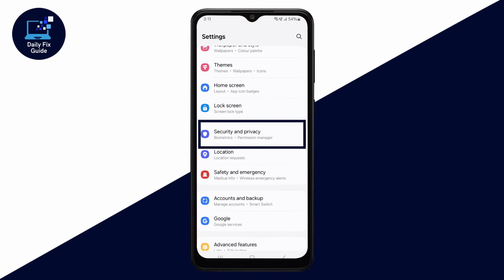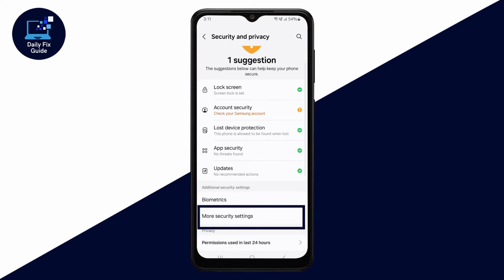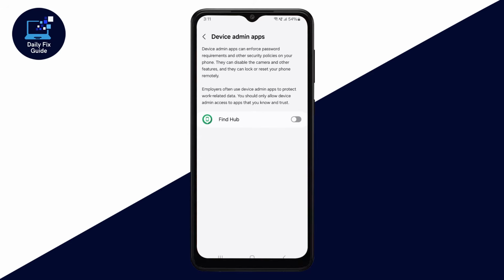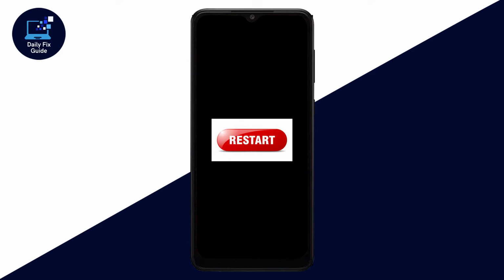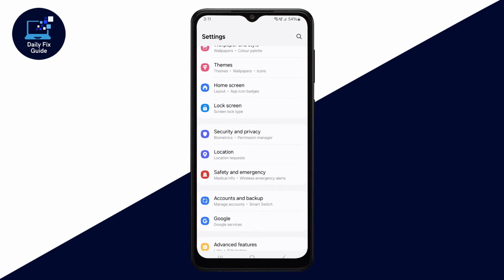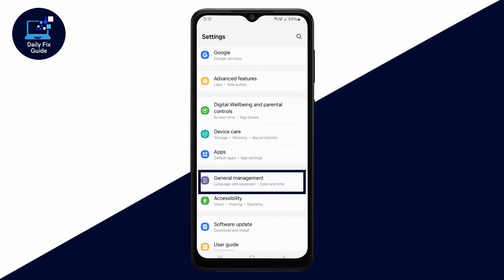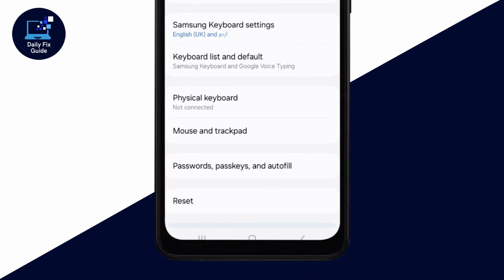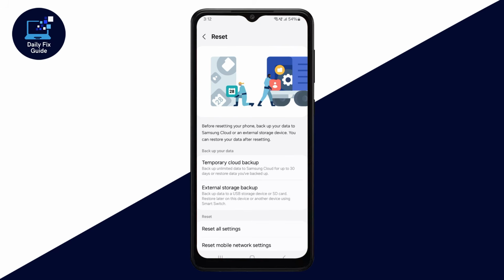“Security Policy Prevents Installation” on Samsung? Fix It Fast!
Getting a “Security Policy Prevents Installation” error on your Samsung device? Follow this quick fix to install apps without issues.